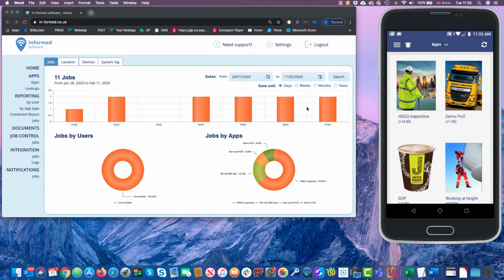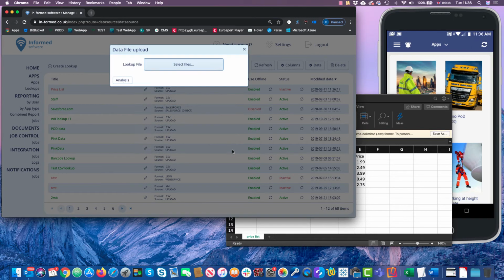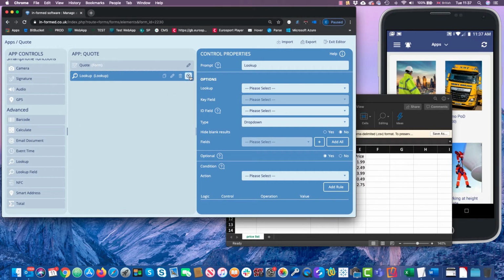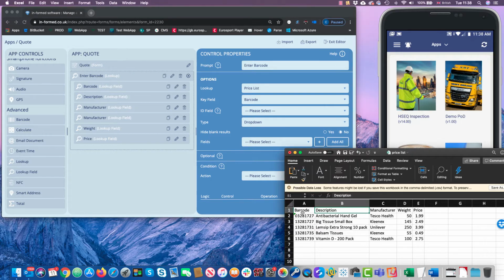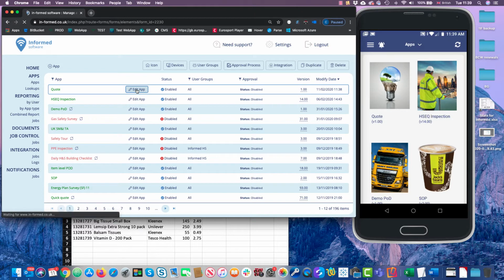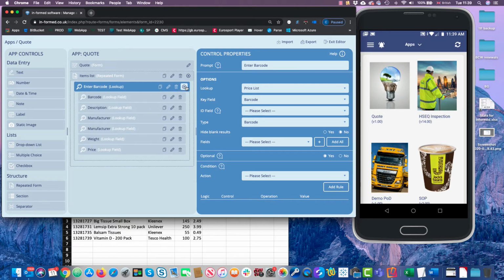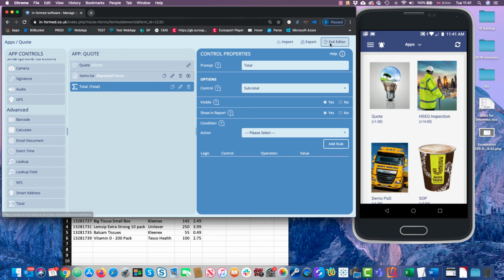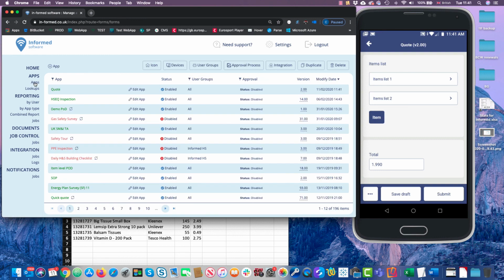Informed Workshops: Data, Calculations & Repeats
A brief workshop demonstrating how to use data with Informed Software. Calculations and Repeated Forms are also introduced.